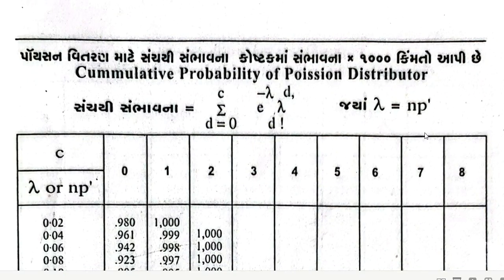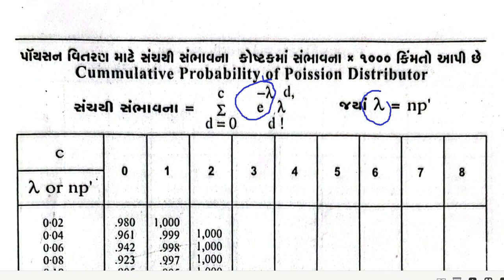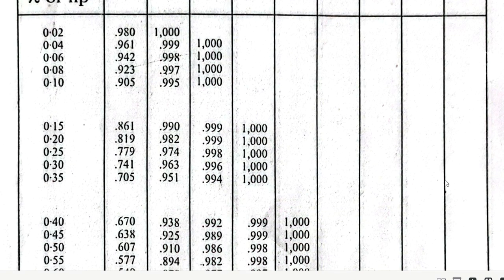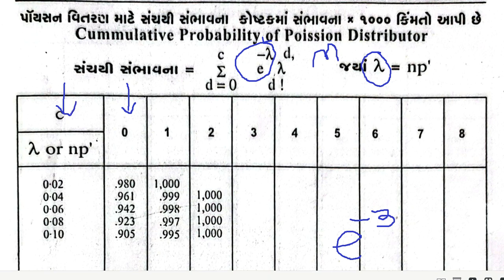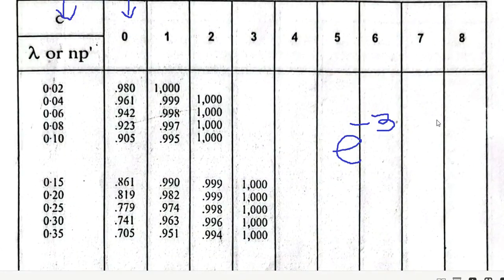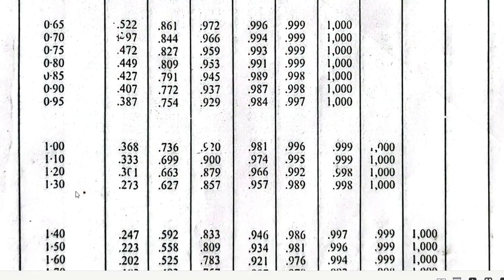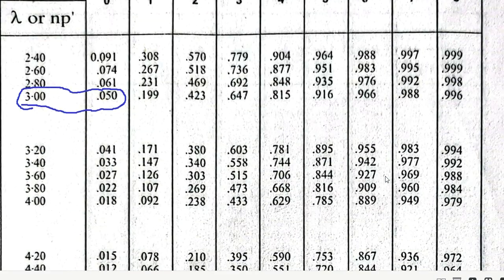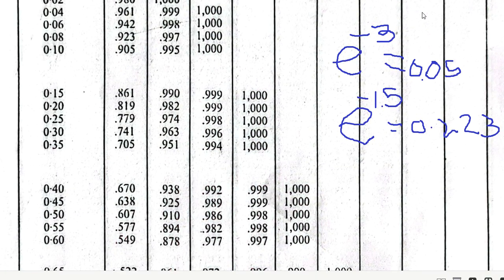How to use table for Poisson Distribution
Using table for the calculation of Poisson Probabilities.